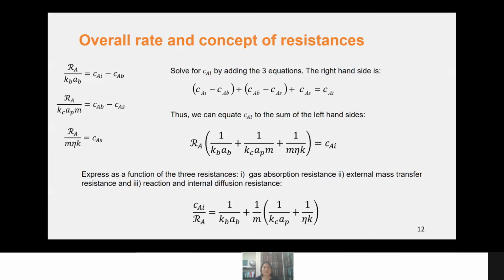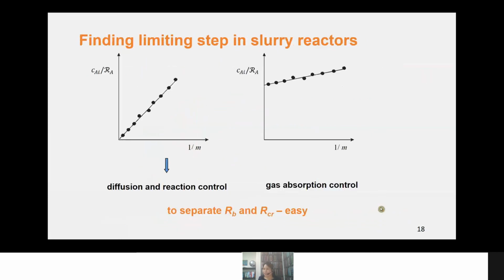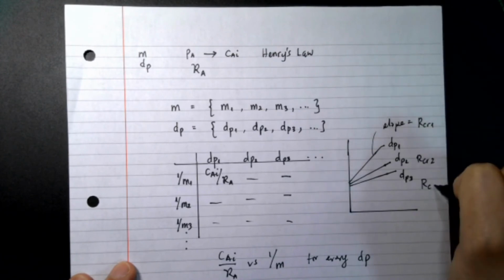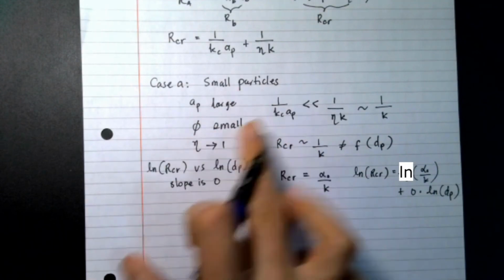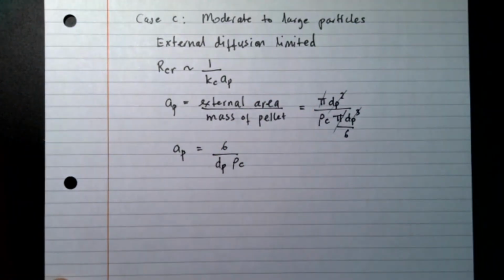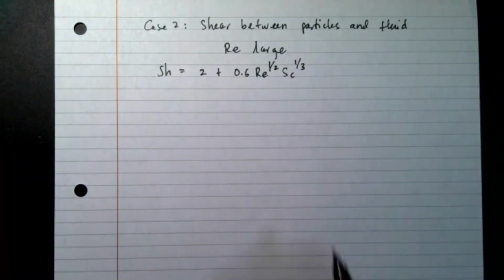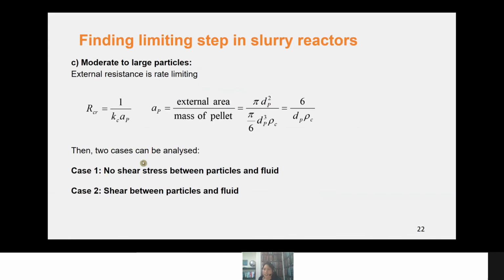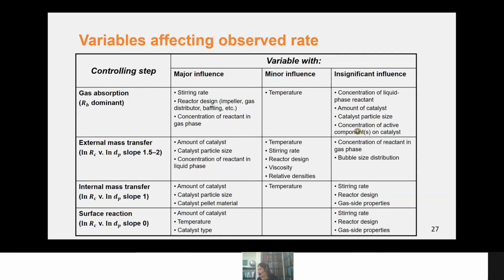Adv Chemical Reaction Engineering Lectures. Topic 5: Slurry Reactors Part 2 (MS Teams Live Session)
Slurry reactors are three-phase catalytic reactors where gas bubbles, a liquid reactant, and a solid catalyst all have to work together. In this session we recap the key mass transfer + reaction steps and learn a practical way to use experimental data to figure out what’s really limiting the overall rate.

You’ll learn how to:
• Break the process into gas absorption, external mass transfer (bulk liquid → catalyst surface), and internal diffusion + surface reaction (inside the catalyst)
• Use simple plots from lab data to estimate which resistance is biggest
• See how changing catalyst loading, particle size, and bubble size affects performance
• Identify whether the system is mainly limited by gas absorption, external diffusion, internal diffusion, or surface reaction
• Translate the result into practical design/operation actions (e.g., agitation, sparger choice, pressure, particle size)

By the end, you should be able to connect what you measure in the lab to what you should change in a real reactor to increase rate efficiently.